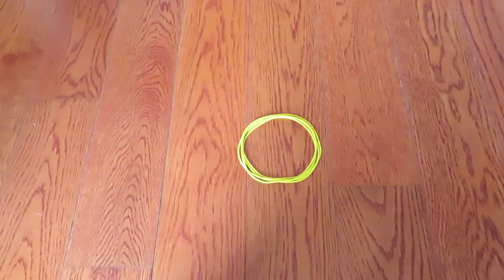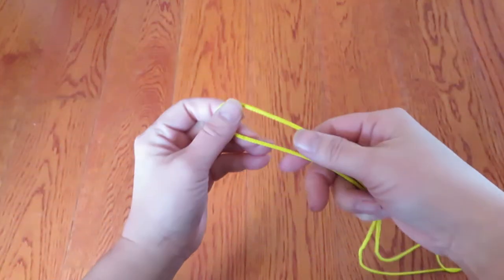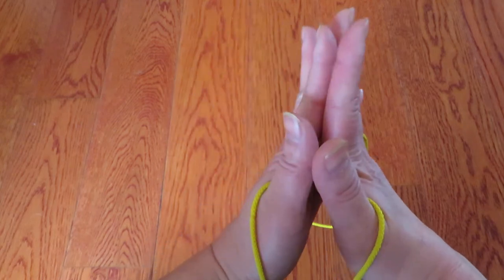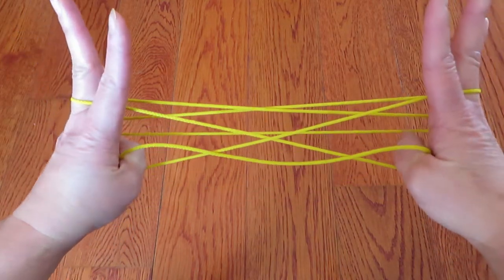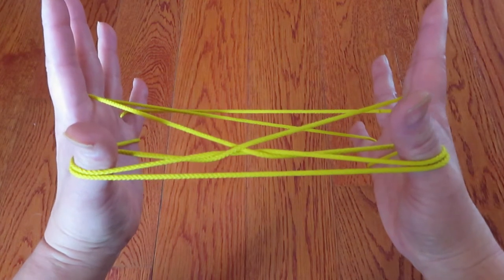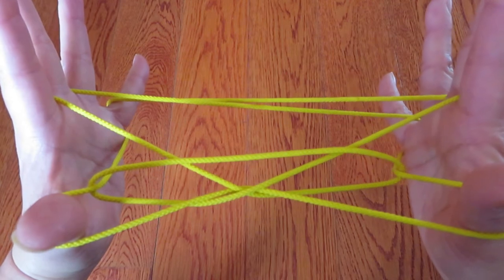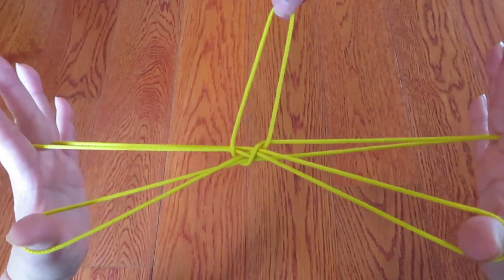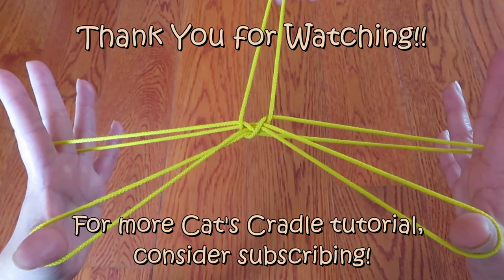((Easy)) CC Dragonfly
Let's challenge this Cat's Cradle Dragonfly!
You can have your friend help you with this, or you can use your mouth to do this.

If you don't have a Cat's Cradle string loop, please watch the following video and make one yourself!